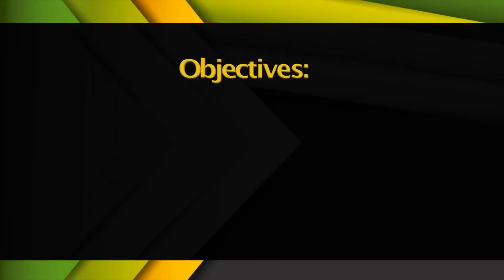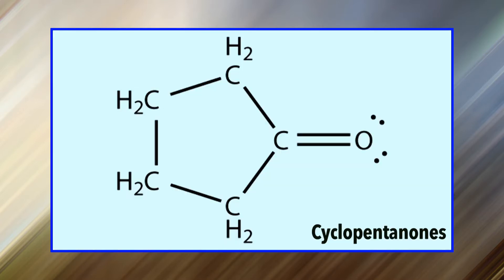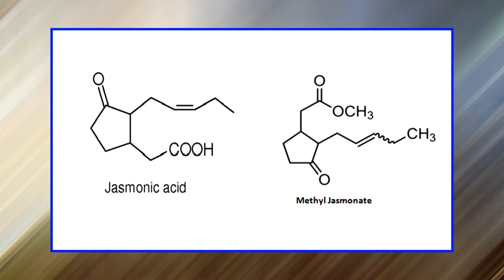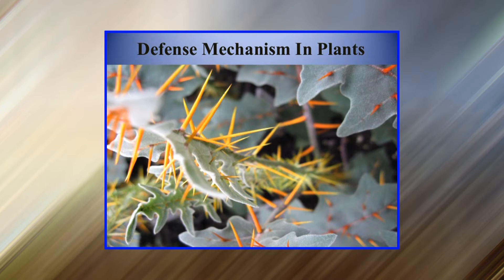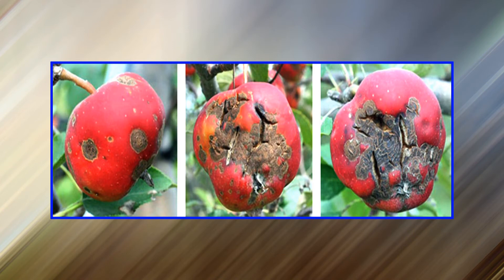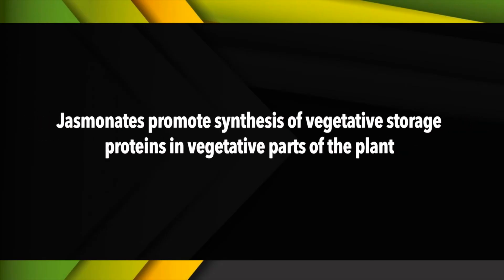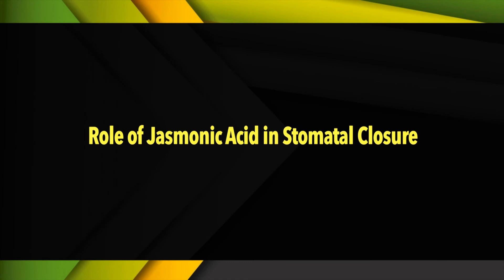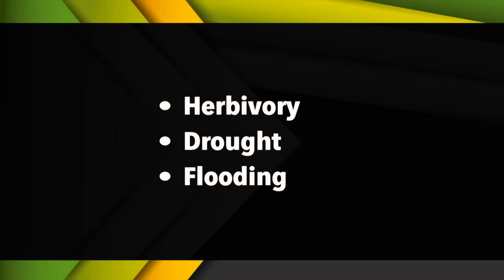PP28 Jasmonic acid , Discovery, chemical nature